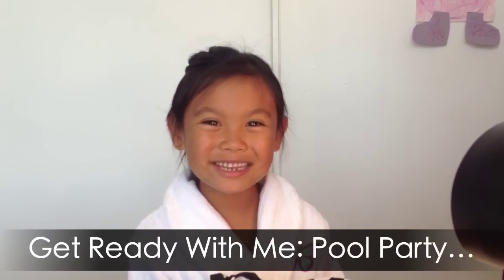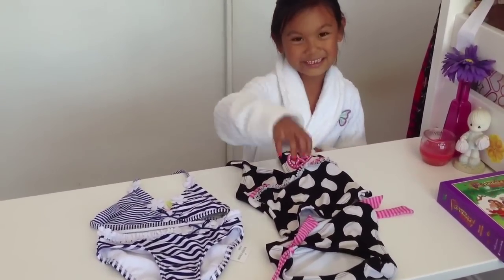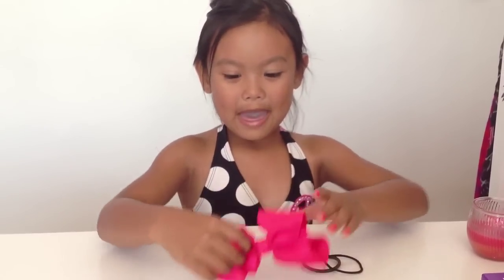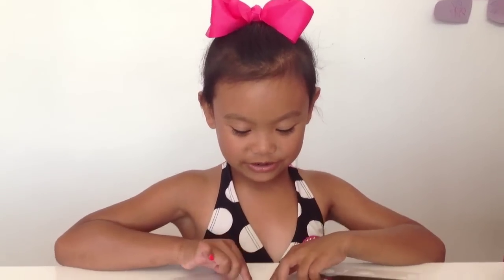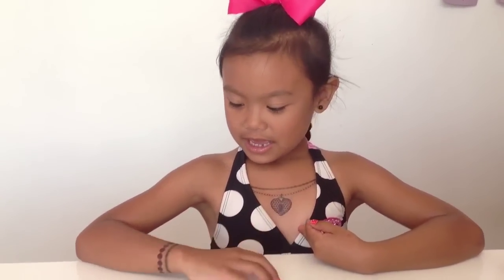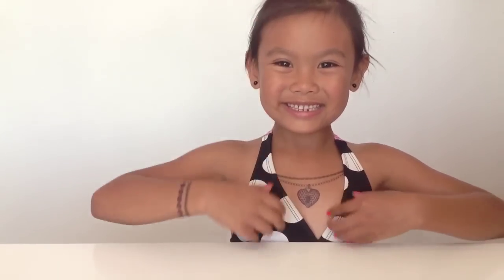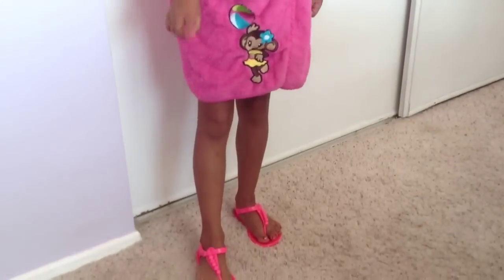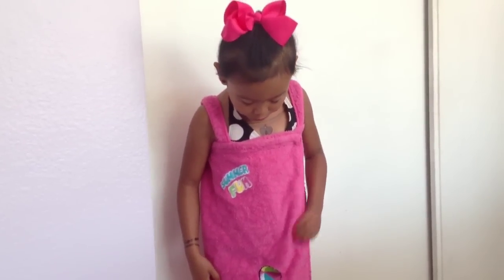Get Ready With Me: Pool Party Edition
Hi everyone! Lately I've been going to some really fun pool parties and I thought to myself...hmmm why don't I make a 'get ready with me' video! So. here it is...I hope thumbs up if you like it!

everything was purchased by my mommy and daddy...

for my body: Banana Boat   www. bananaboat.com
for my lips: Simply